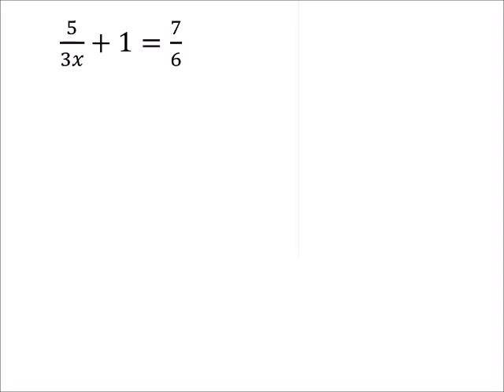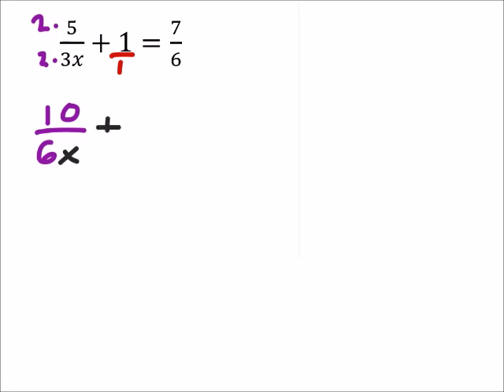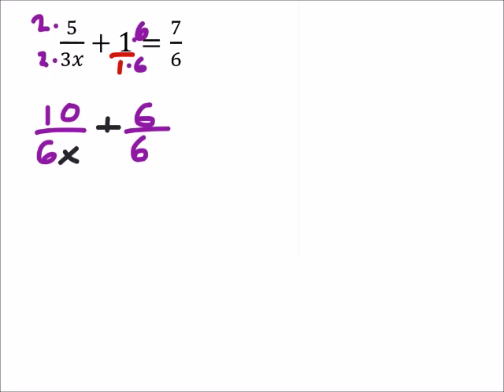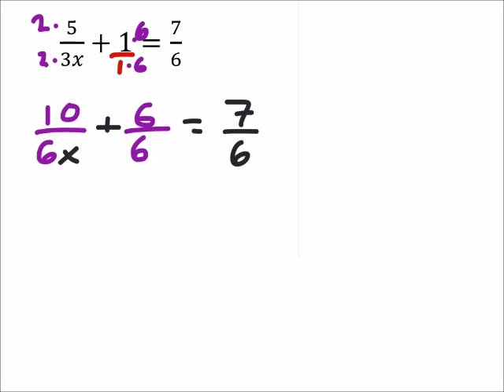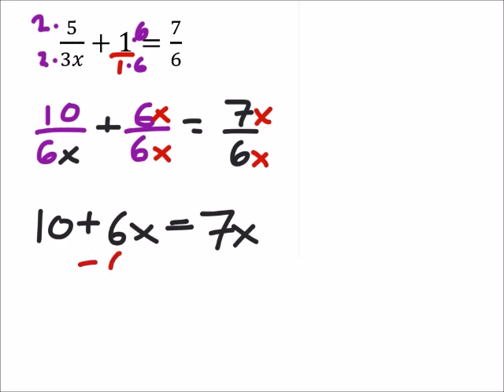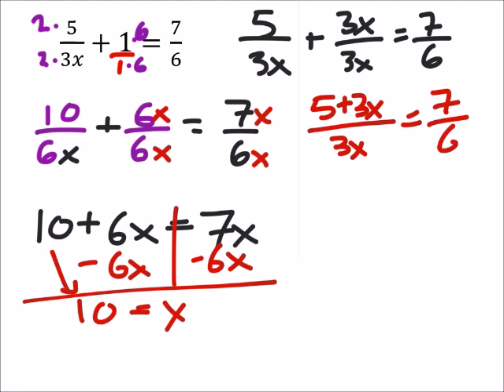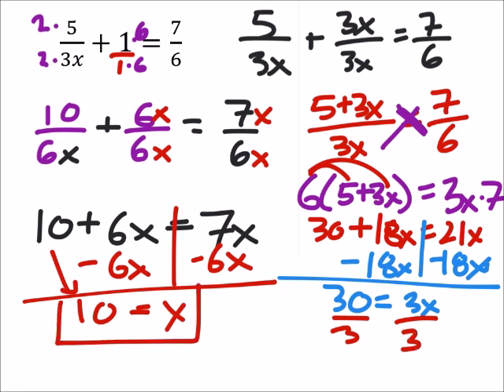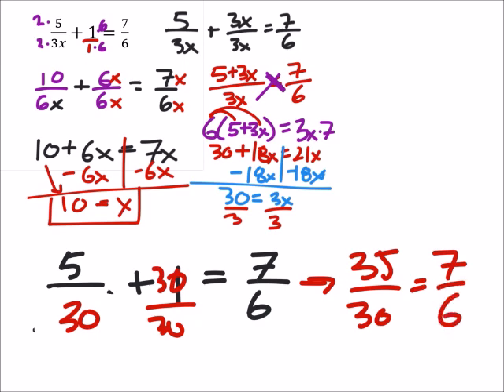How to Solve an Equation with X in the Denominator (a MATH 1010 Problem)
The problem:
Solve
5/3𝑥+1=7/6

The solution:
10